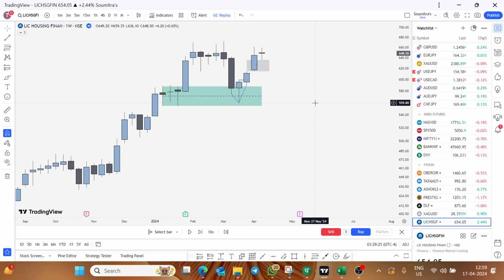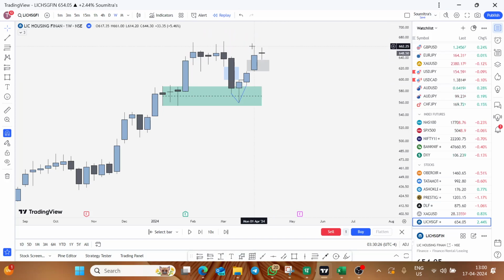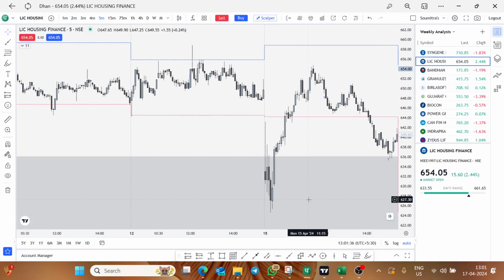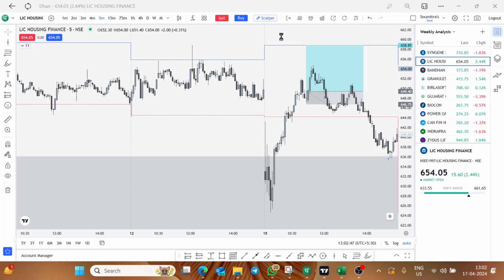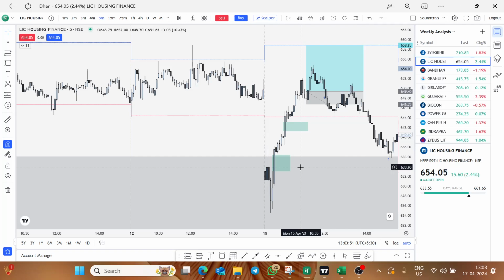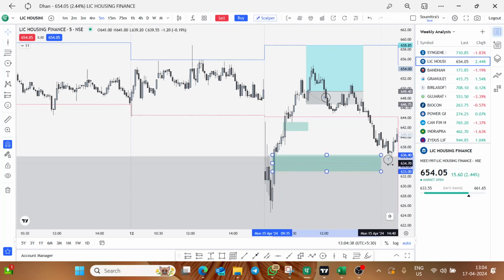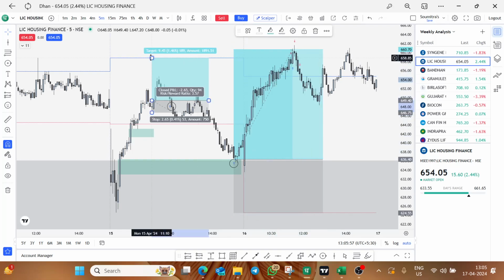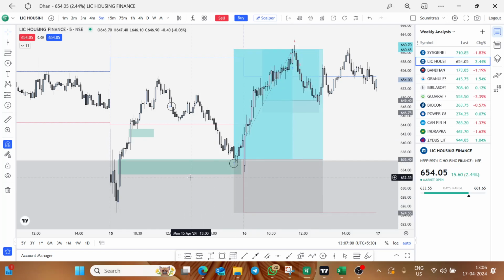LIC Housing Finance | Buy on 15-Apr-24 | Hold for delivery up to 16-Apr | TP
This trade was taken on 15-Apr-24. The weekly bias was bullish. Bought at a bullish OB based on the understanding that price is close to previous day high and may not want to retrace too much. But it retraced. So, I removed my SL and bought again at a much lower value at a bullish FVG in the trading leg. Turned out to be a profit-maker next day.